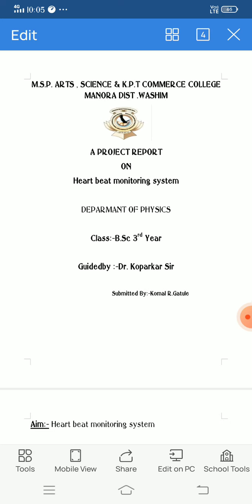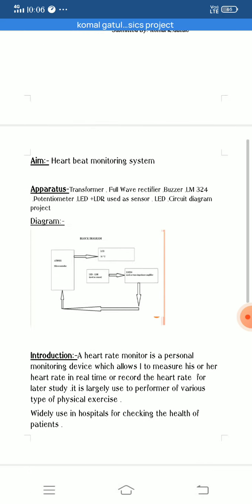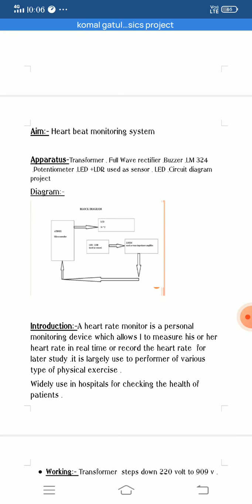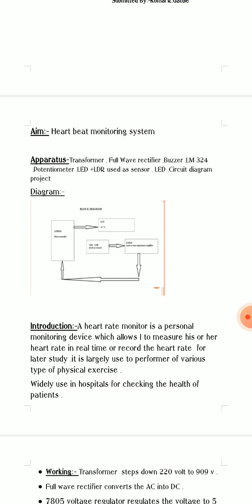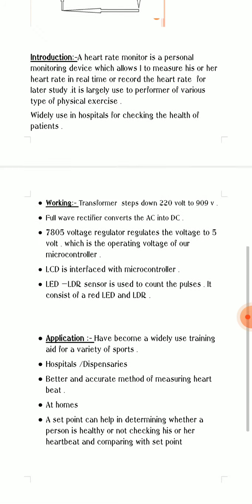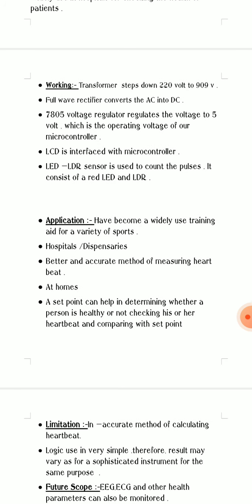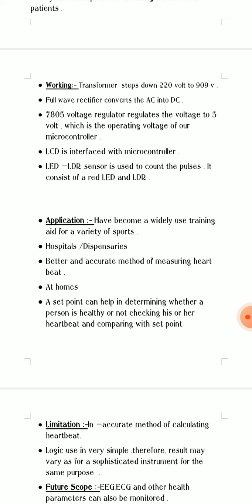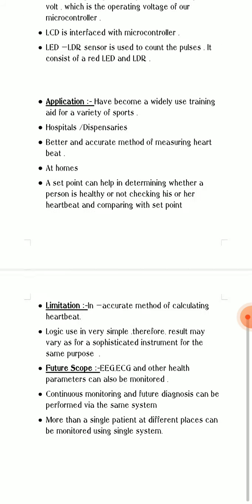Heart beat monitoring system by komal gatule